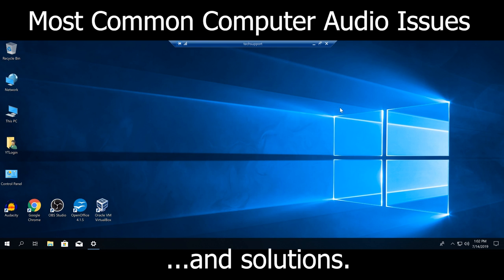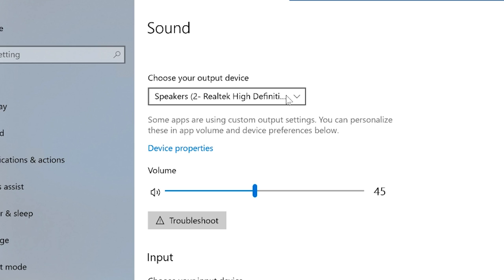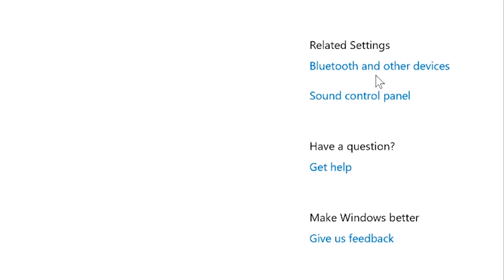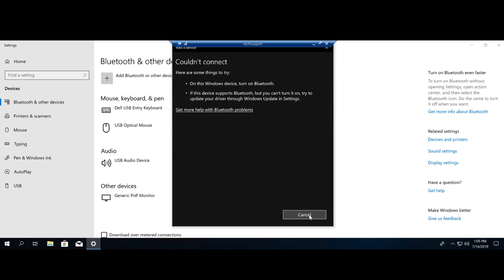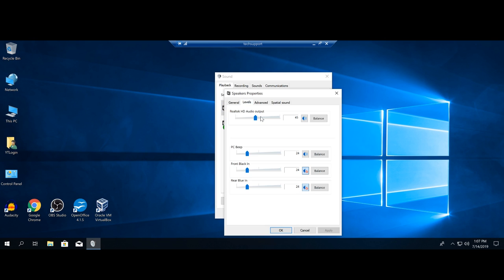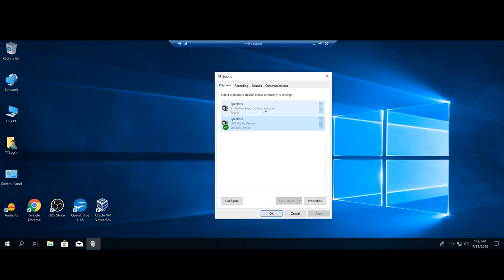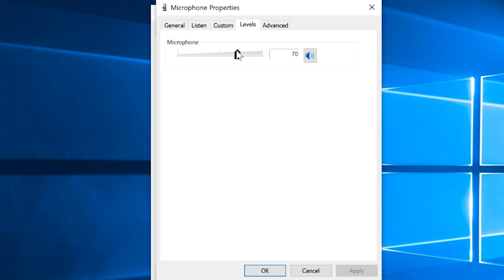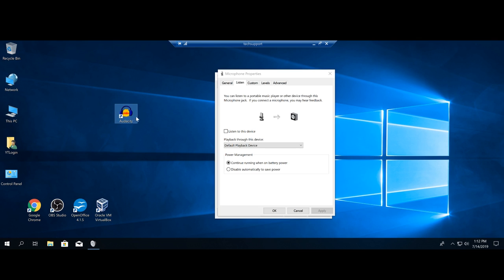Top Most Common PC Audio issues, FIX for Speakers and Microphones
Is your headset not working? How about your Microphone? I have a fix for you...
Top Most Common PC Audio issues, FIX for Speakers and Microphone Sound not working.